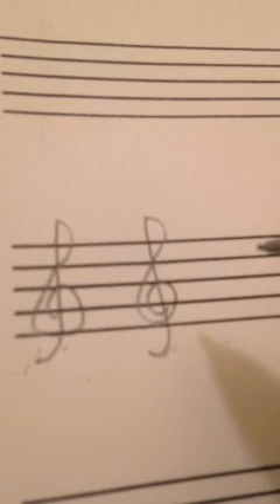Music Notation: How To Draw the Treble Clef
This is one video in a series that is designed to teach you how to write/draw music notation. Good luck! Have fun!